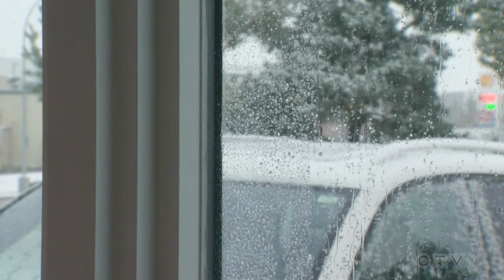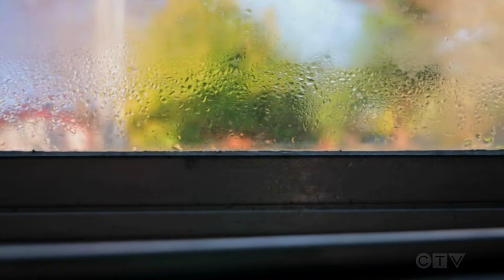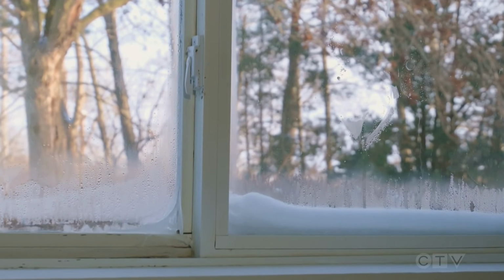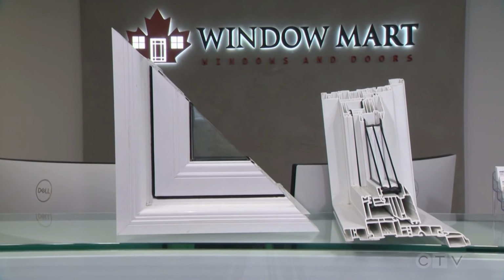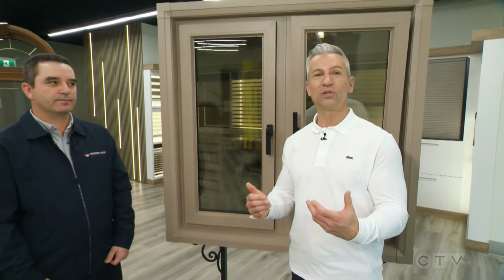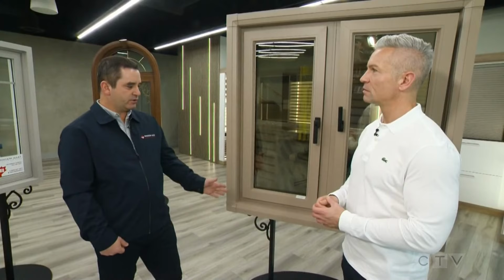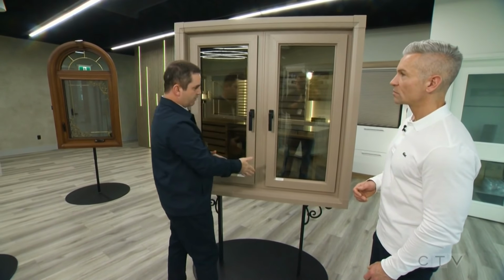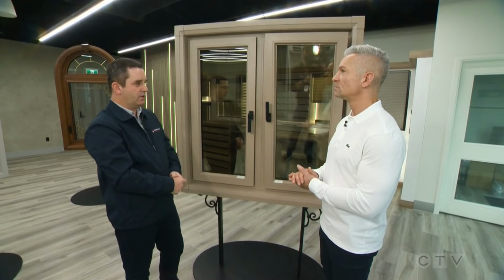How to spot signs that you may need new windows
Cory heads to Window Mart to learn about some of the things that may indicate a need for new windows.